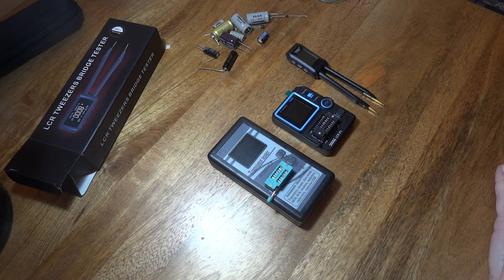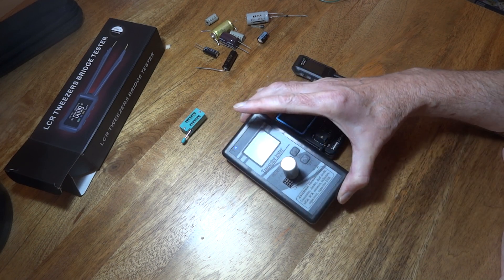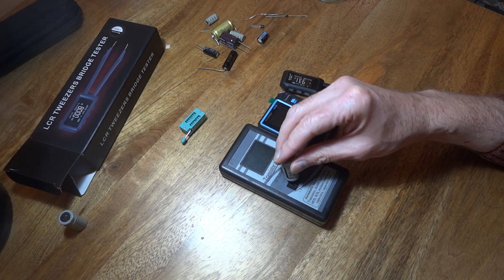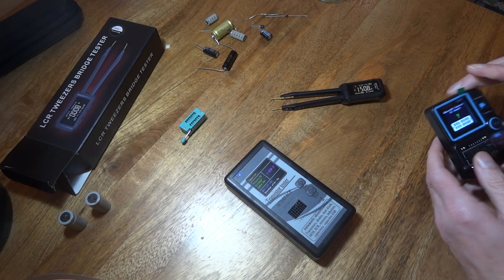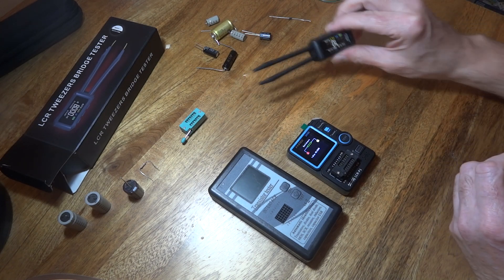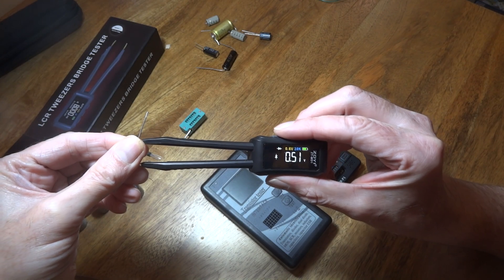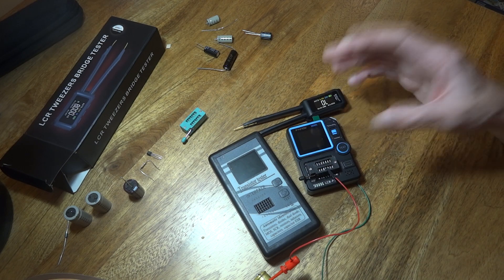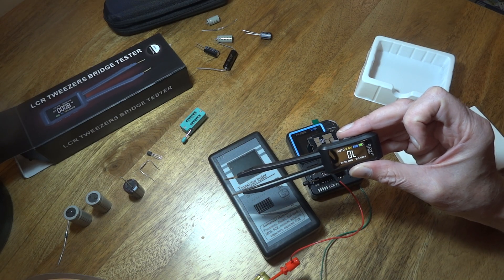Testing Capacitors with ZOYI ZT-MD1, FNIRSI LCR=P1 and Other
A look at 3 test meters but a cheap ZOYI ZT-MD1 seems to get good reviews with reviewers that compaired it to bench test meters.

ZOYI ZT-MD1 can be found on aliexpress here for £19
FNIRSI LCR-P1 can be found here at £19
OTHER UNIT can be found here at £15